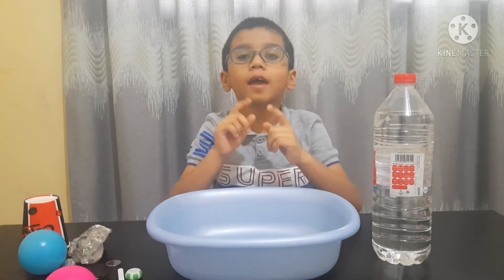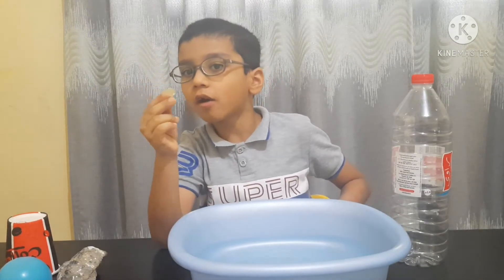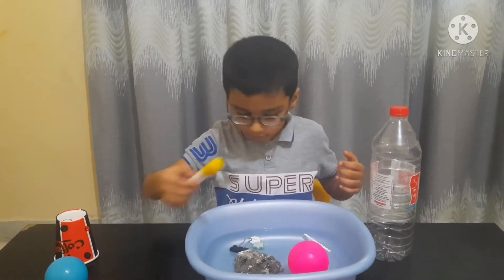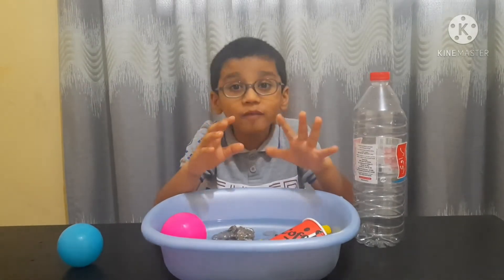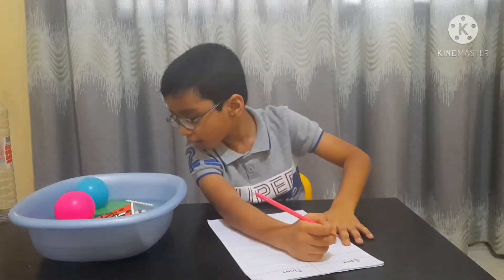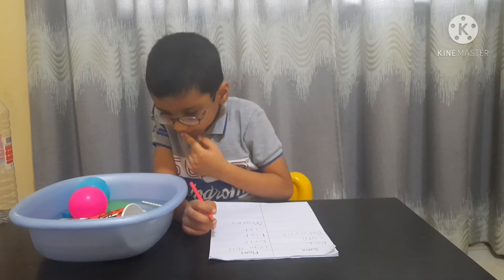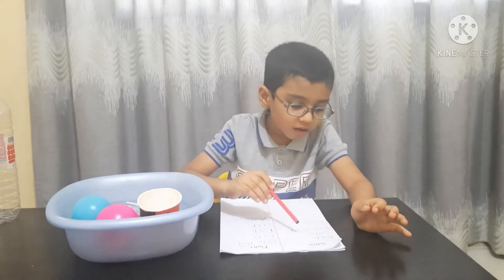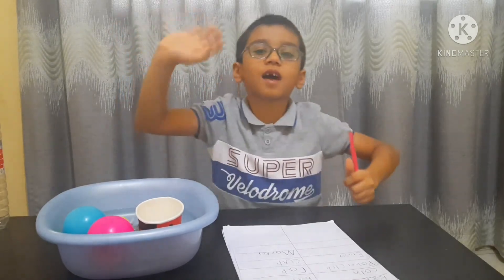Experiment to show sink and float with different random stuff.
What is sink and float?
what objects stay at top of water and some sits in the bottom.
Experiment to show sink and float with real stuff.
categories object on the basis of sink and float.